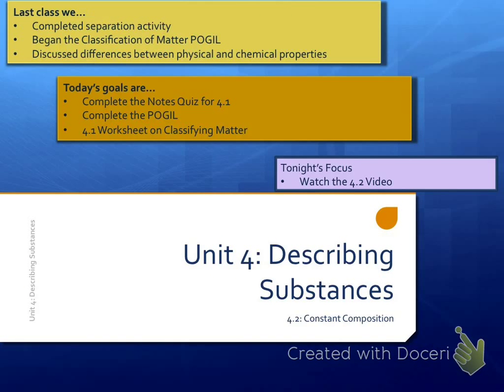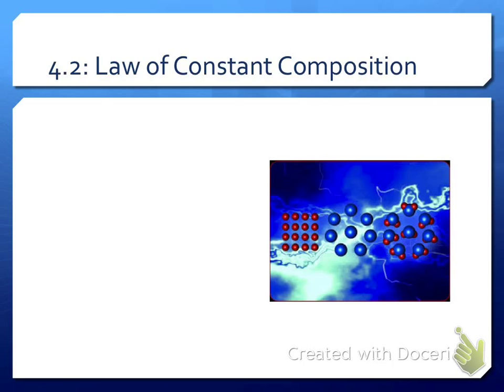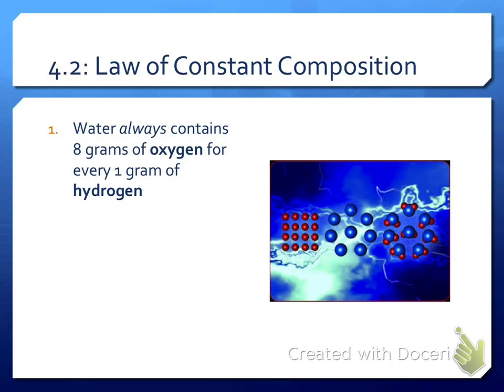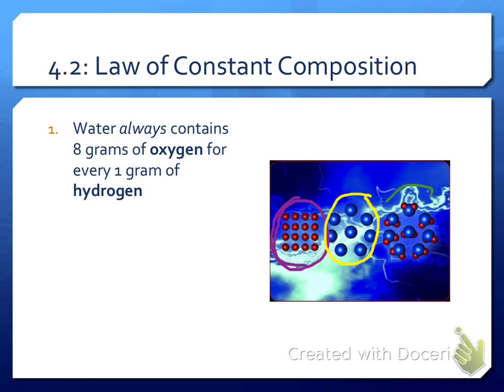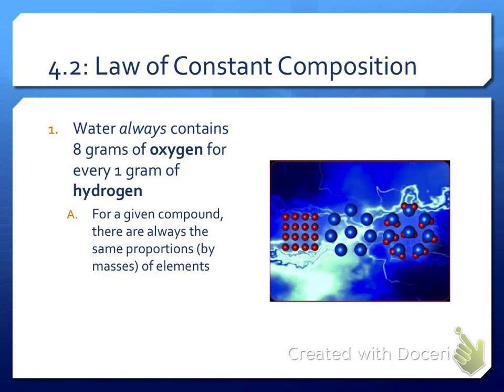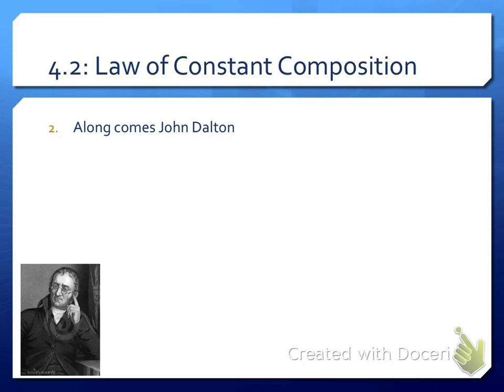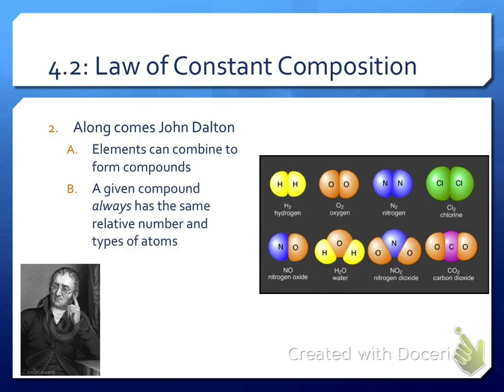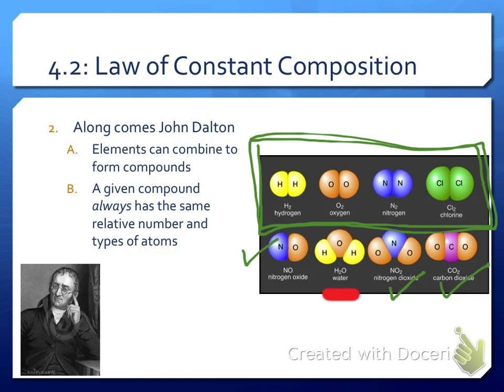4 2 Law of Constant Composition